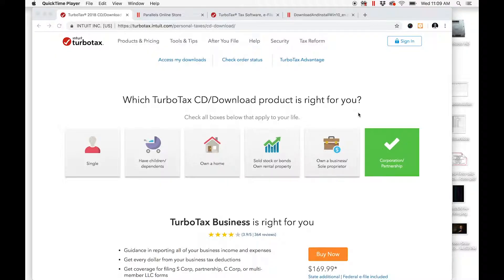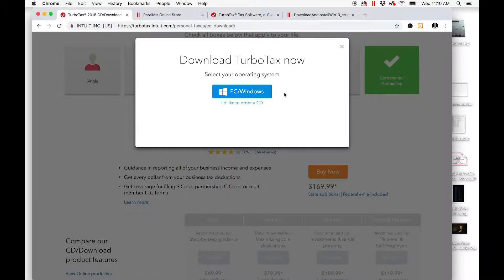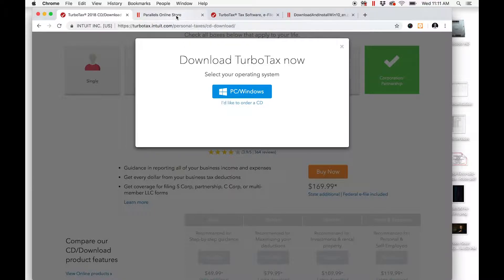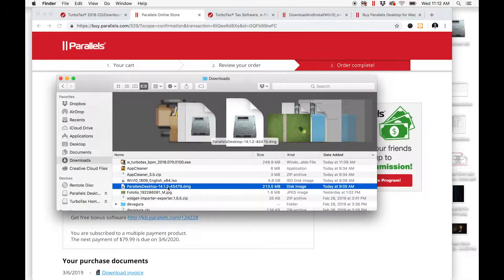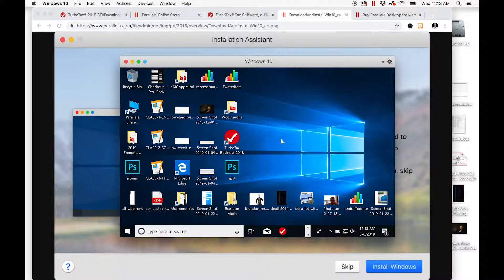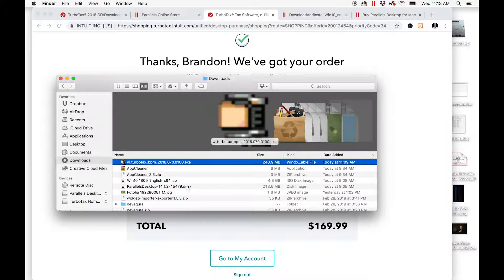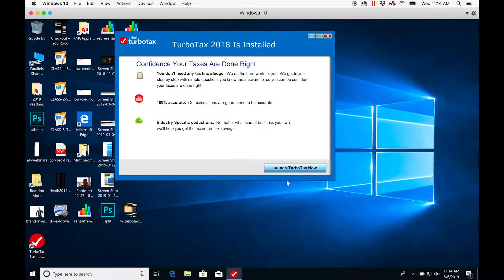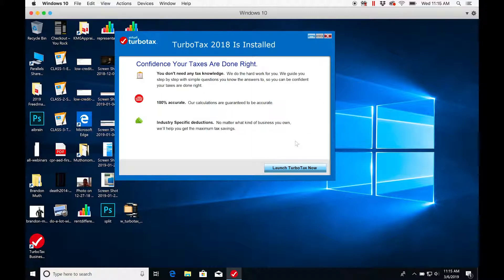How to Use Turbo Tax Business 2018 on a Mac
Quick screencast showing easiest way I found to run Turbo Tax Business 2018 on my MacBook Pro.

As noted in the video, there are several ways to accomplish the same thing, this video simply shows the way I chose to accomplish the end goal of running Turbo Tax 2018 on my Mac. You are free to follow the steps or find a way that works best for you.

The way I chose is not free and requires purchasing Parallels which you can get